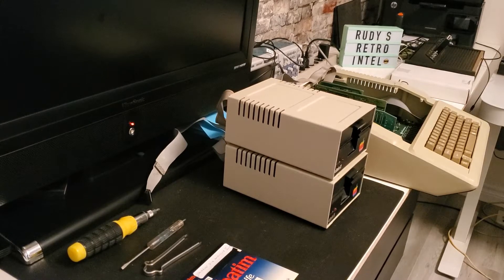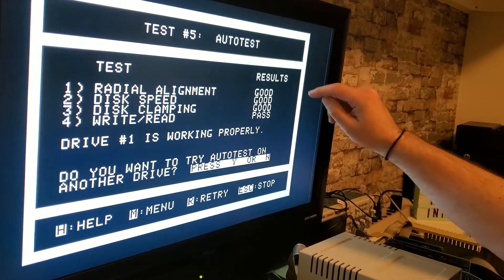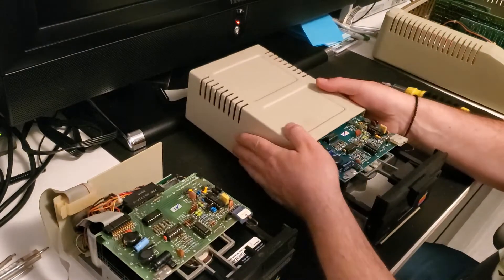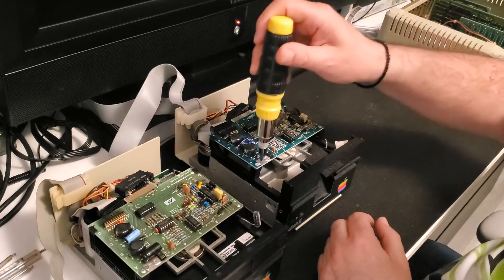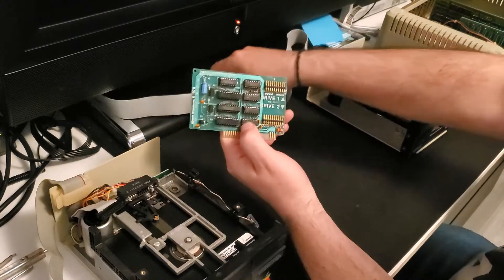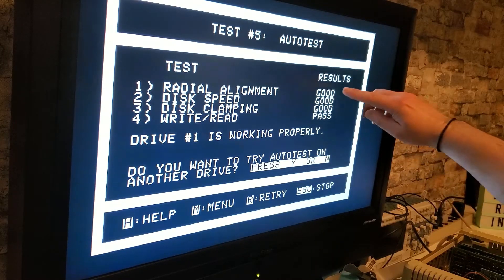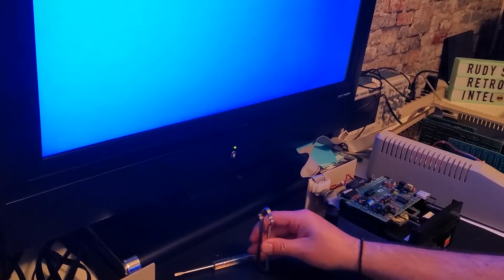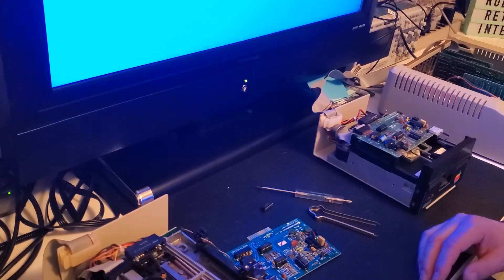Apple II Floppy Drive Repair - Old School Style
How to repair an Apple II floppy drive like it's 1984. No manuals, no oscilloscope, no logic probe. Just screw drivers, diagnostic disk and a working floppy drive.